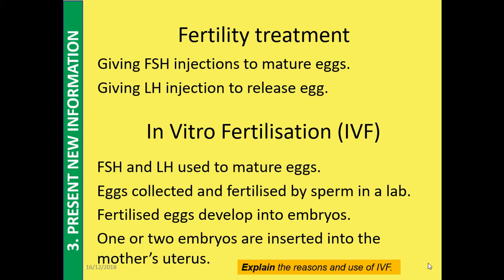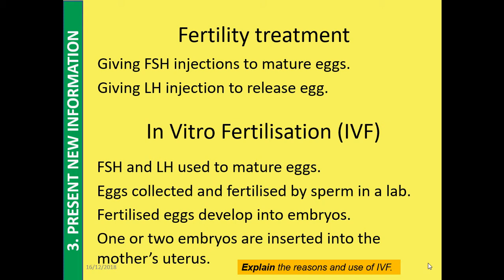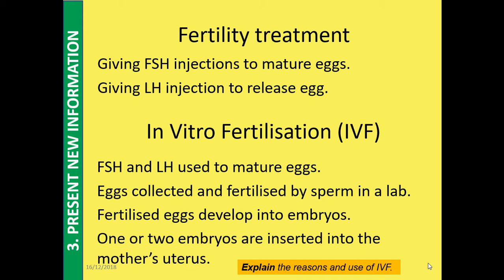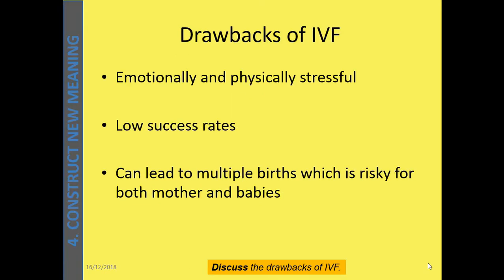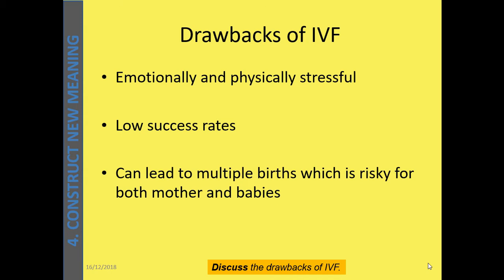B5 Fertility Treatment and IVF